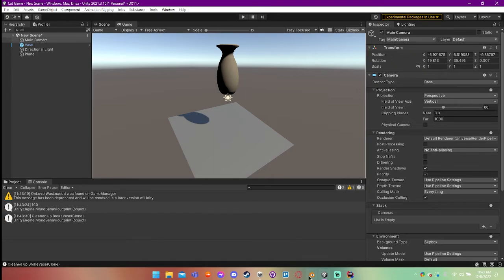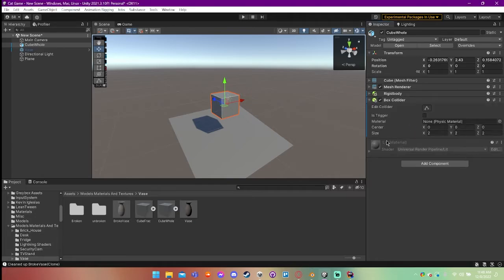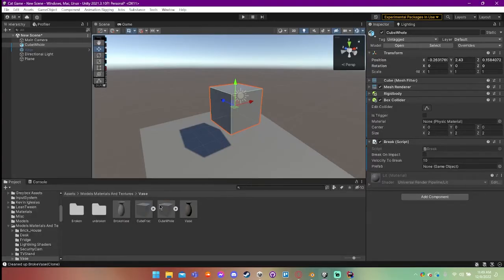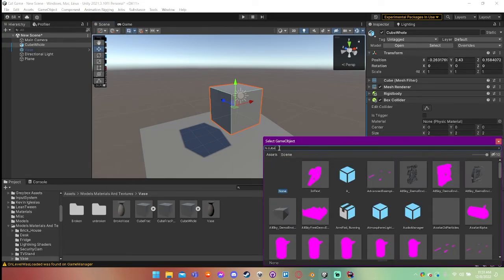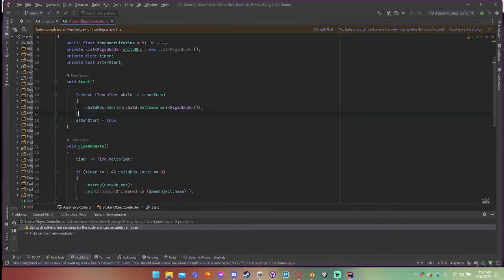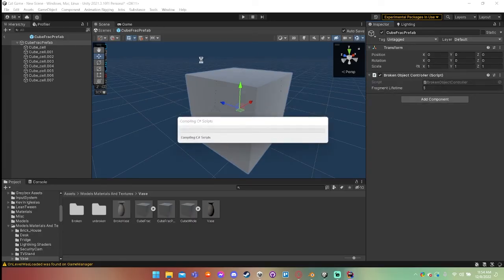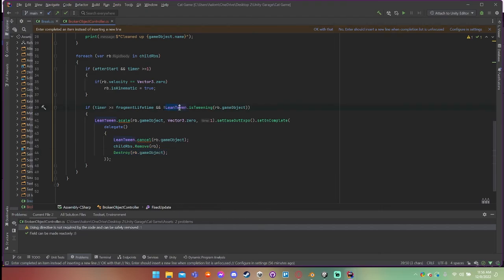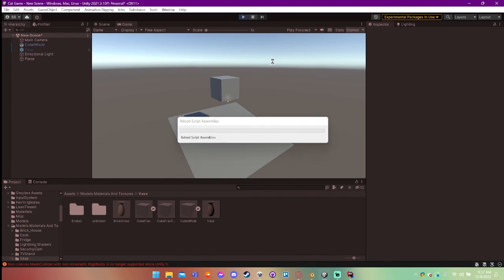Shattering GameObjects in Unity